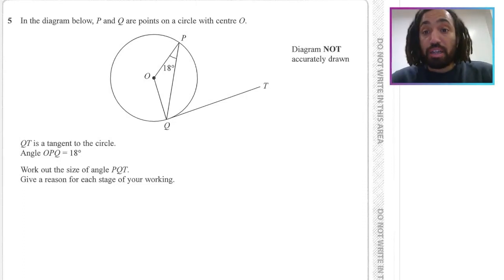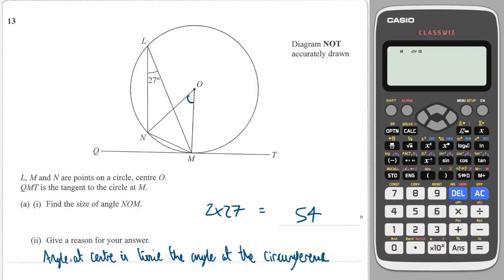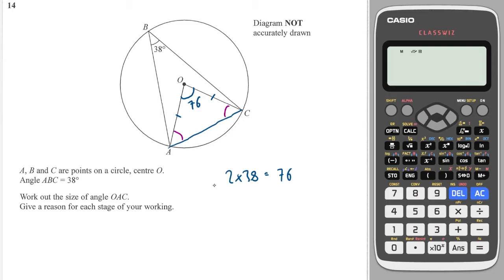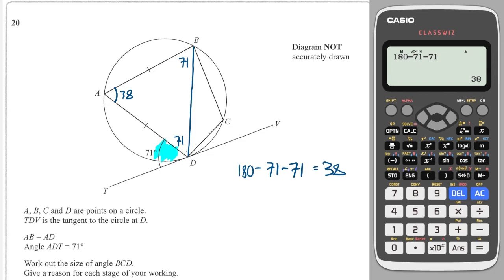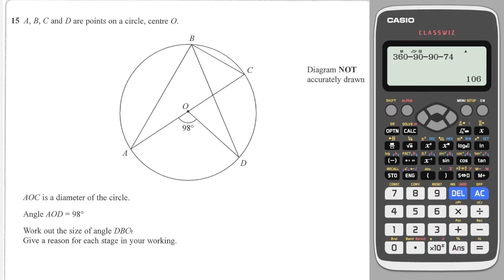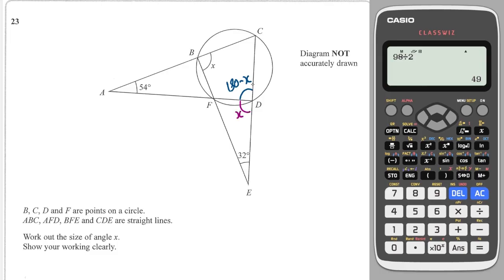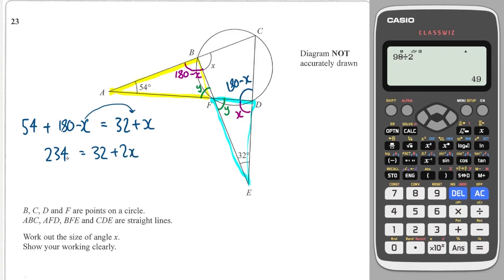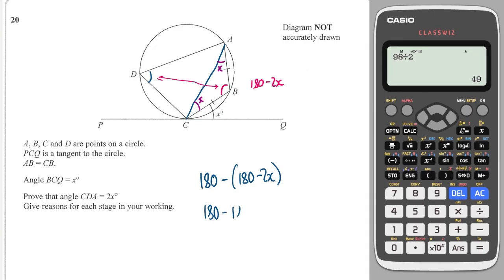#36 Circle Theorems - Edexcel IGCSE Exam Questions